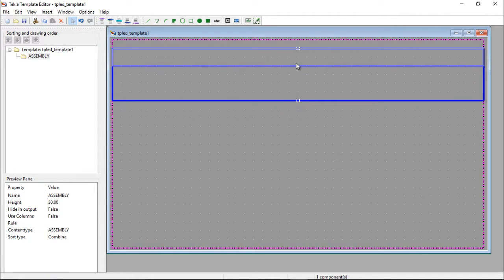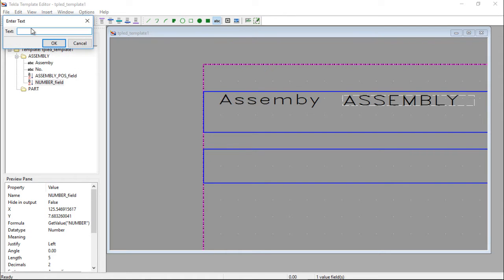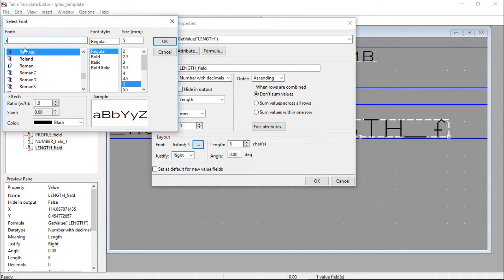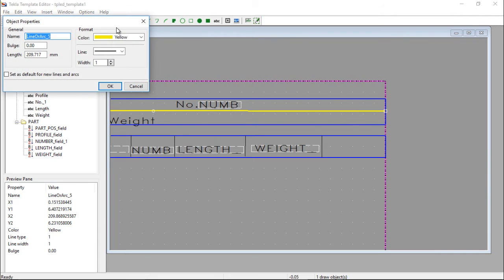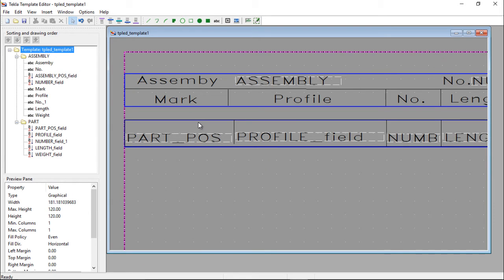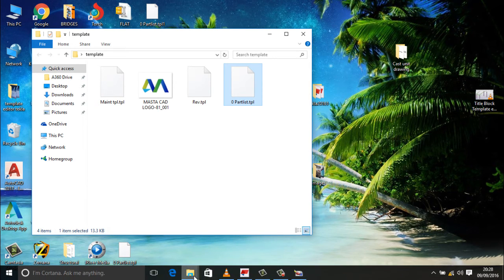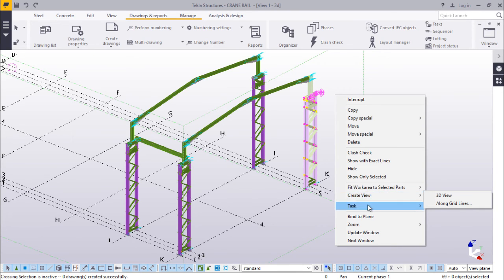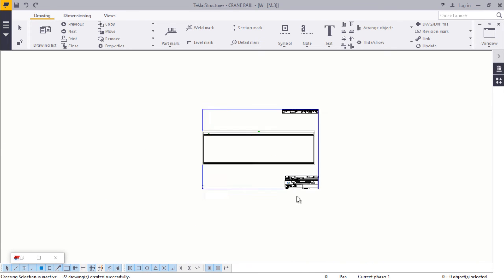Title Block Template editing Part-4 final. in TEKLA STRUCTURES 2016